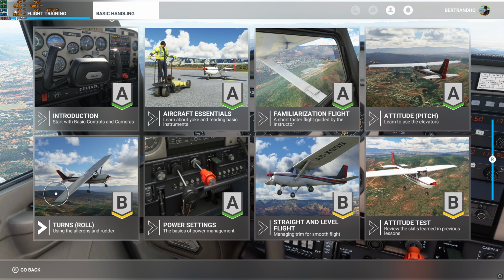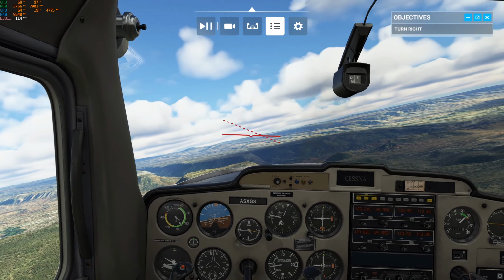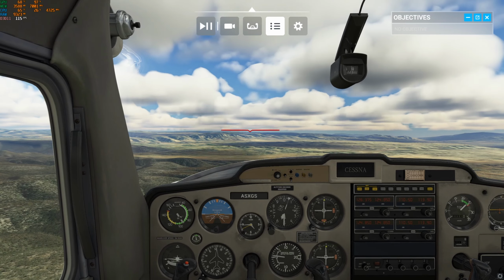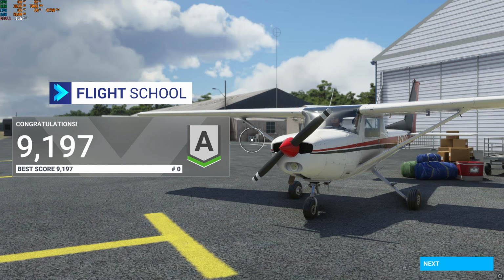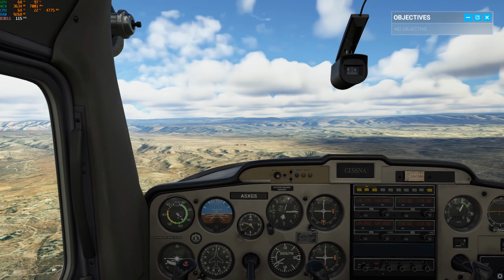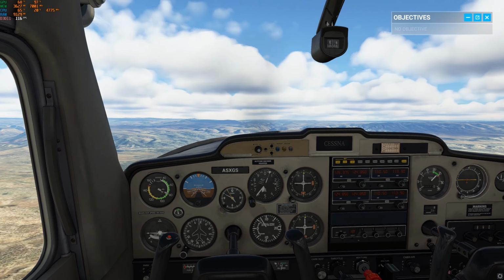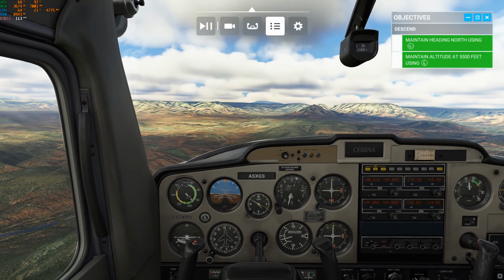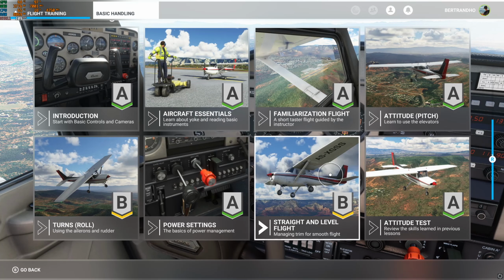MSF 2020 Basic Of Flight Handling Training PART 2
In this video I continue my basic aircraft handling training in MSF2020 (Part 2).

Let me know down below where and how I can improve my videos.

Stay tune Every Weekend for a new vid!!!